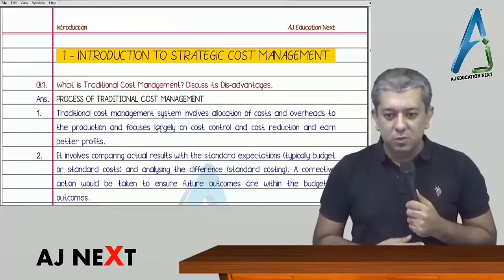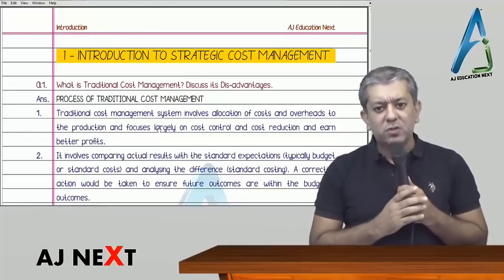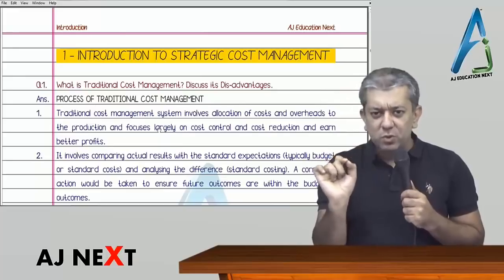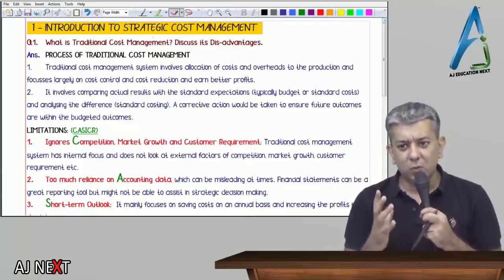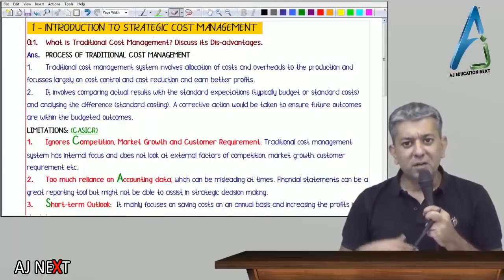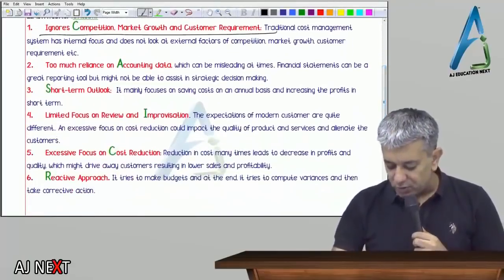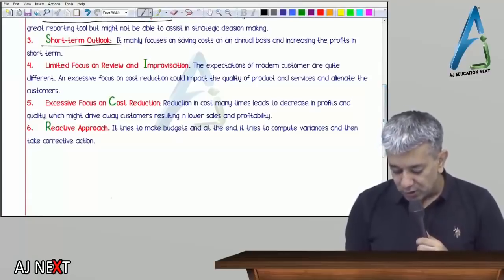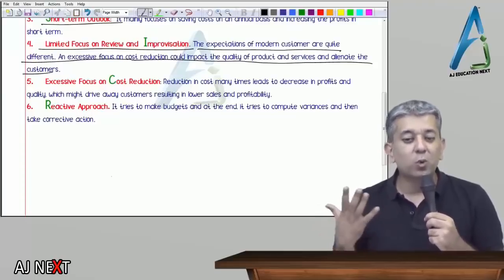Theory Book - Book Launch - SCMPE - Introduction